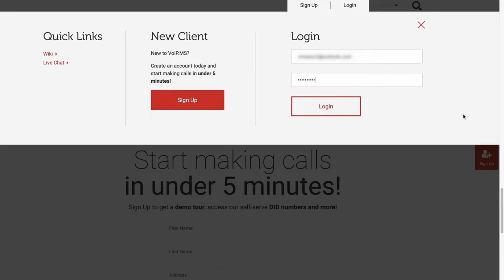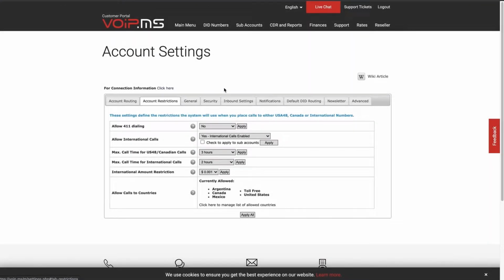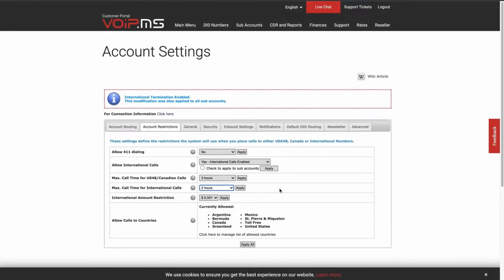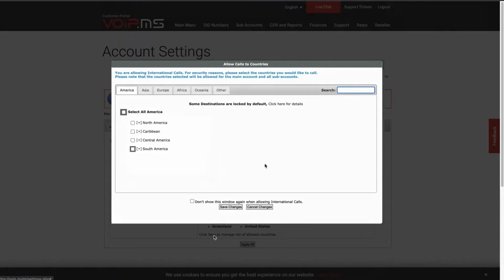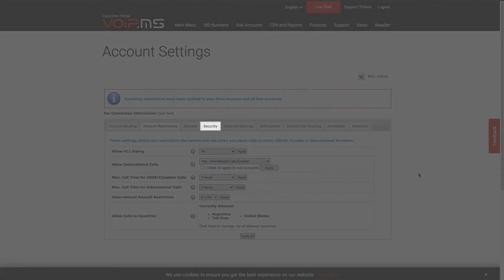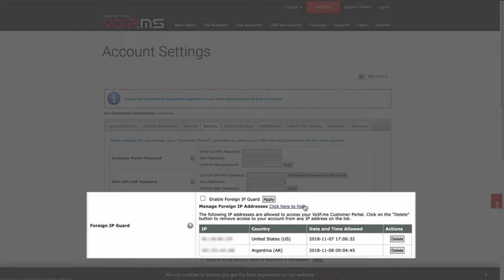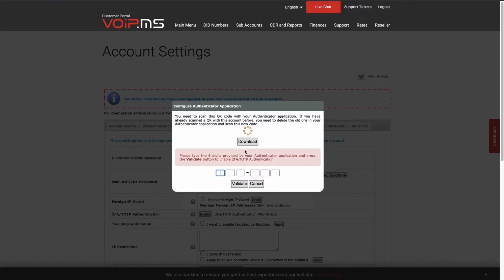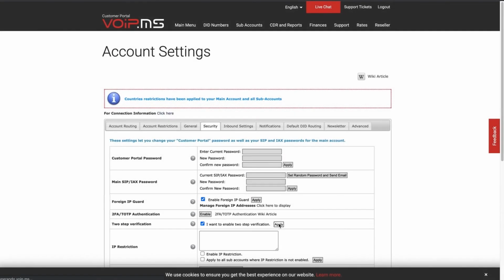Learn to Better Control Your Phone Expenses with VoIP.ms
In this video we review in detail on steps required to configure your account's restrictions properly, thank you!

0:00 Intro
0:43 Allow International Calls
1:03 Max Call Time for US48/Canadian Calls & Max Call Time for International Calls
1:21 International Amount Restriction
1:36 Allow Calls to Countries
2:25 Foreign IP Guard
2:53 2FA/TOTP Authentication
3:25 Two-Step Verification
3:40 IP Restriction
3:53 POP Restriction